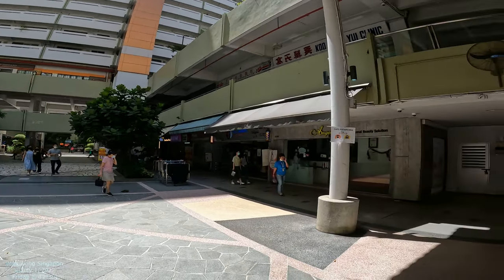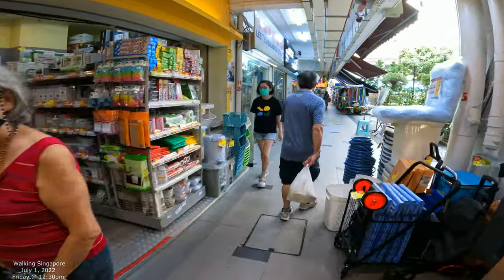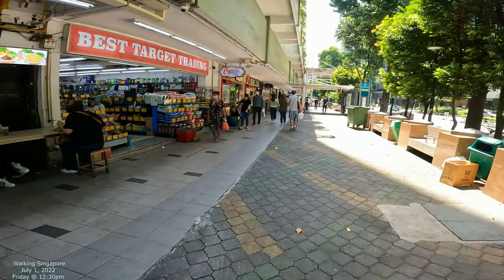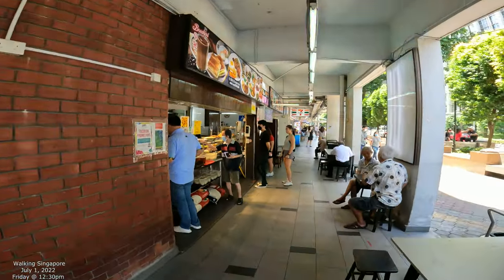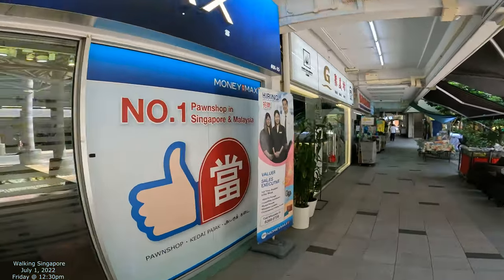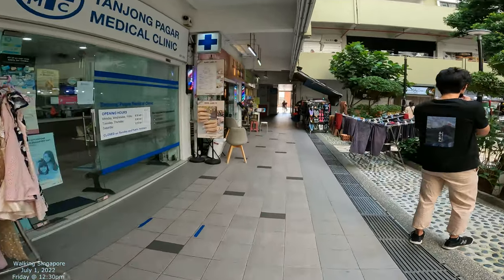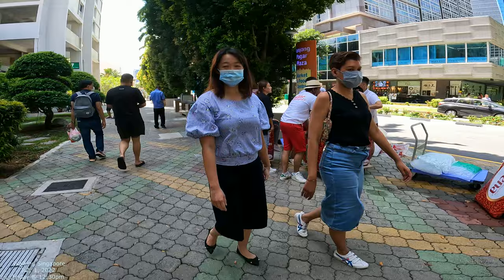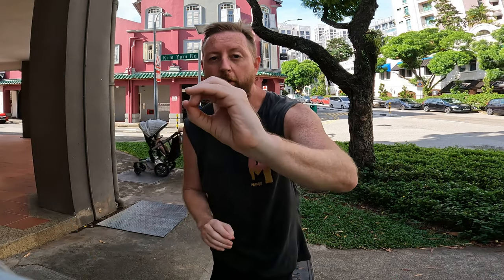[4K] Walking Singapore: Tanjong Pagar Plaza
Walking Singapore Streets in 4K
Tanjong Pagar Plaza

Asia 2022
4K Film - GoPro10 Camera
Filmed July 2022
Walking Singapore Streets